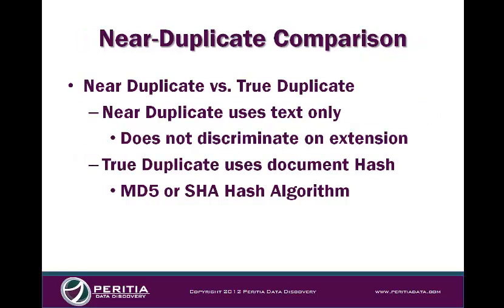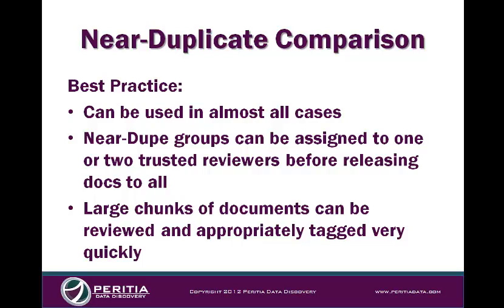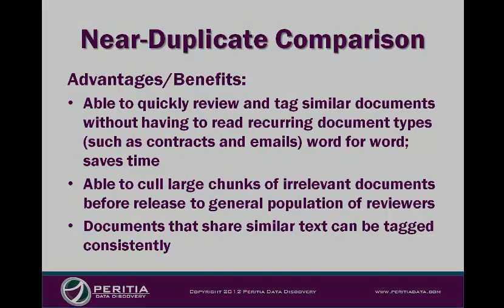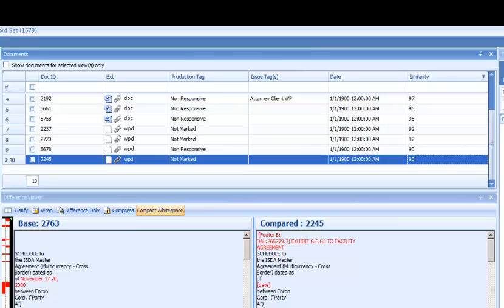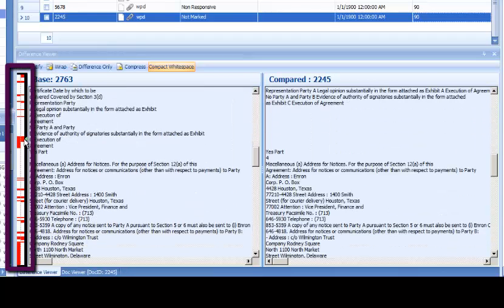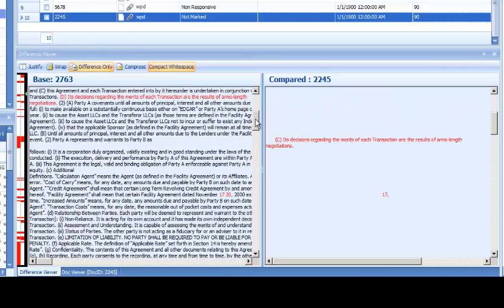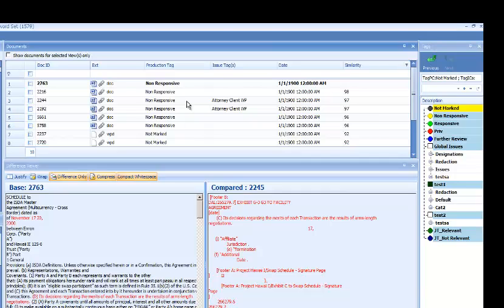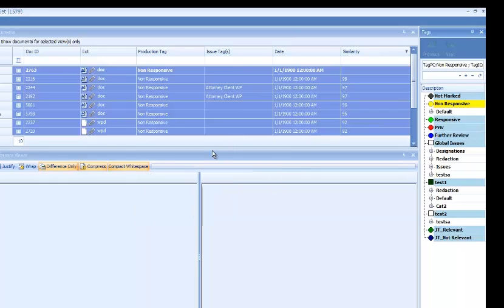Viewpoint Near Duplicate Viewer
This is a short example of how Viewpoints Near Duplicate viewer increases your litigation document review.